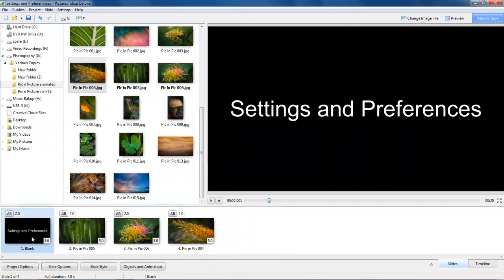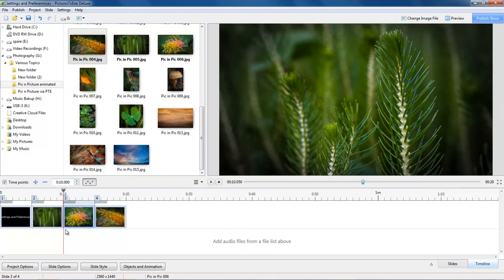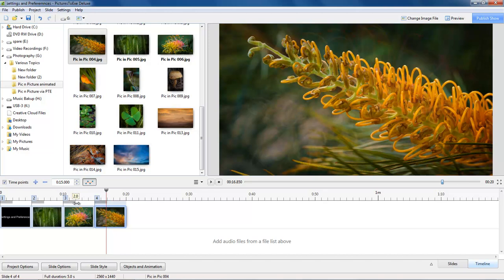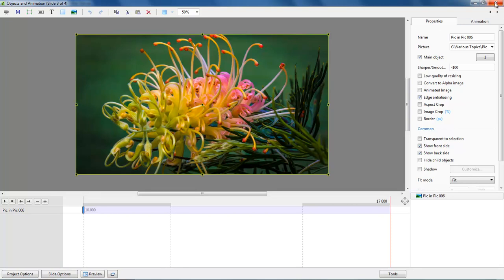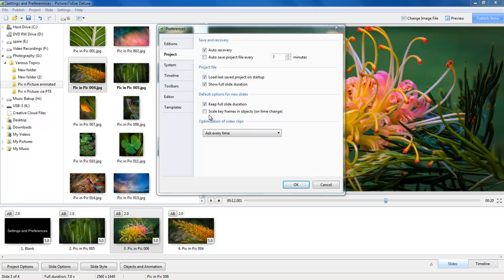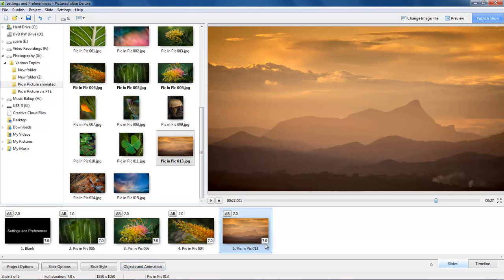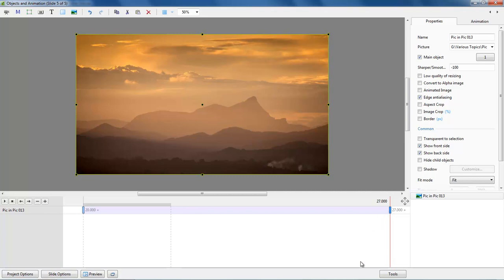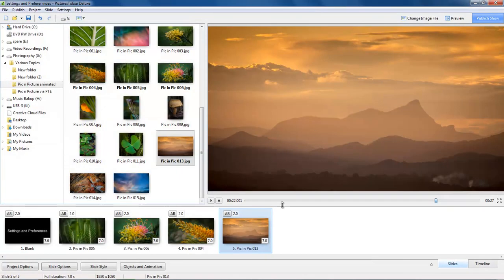Creative AV Video 001 Settings and Preferences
Here we look at Creative Audio Visual Techniques View the videos in number order and work through them at your own pace.

If these videos are of benefit to you and bearing in mind you can download them to keep, a small donation to our costs would be appreciated